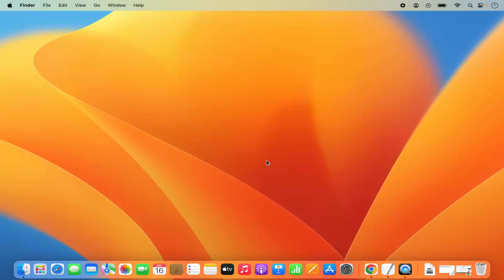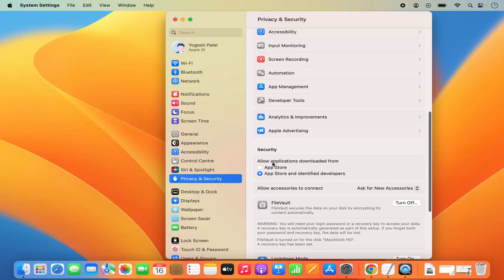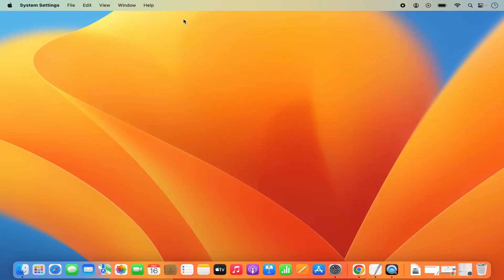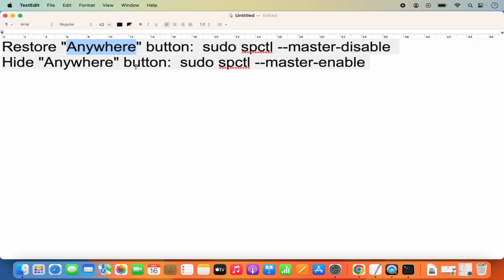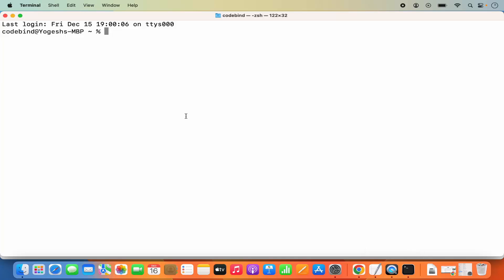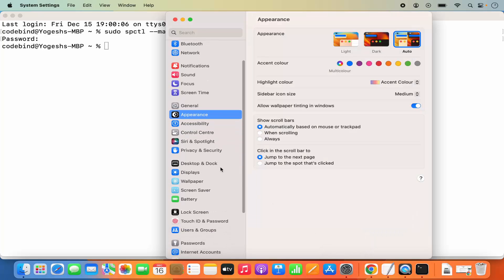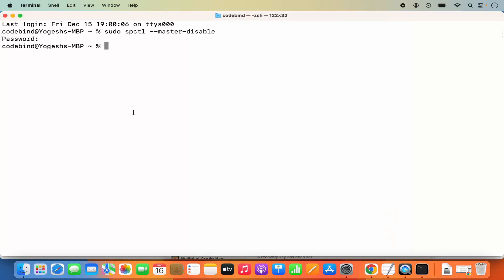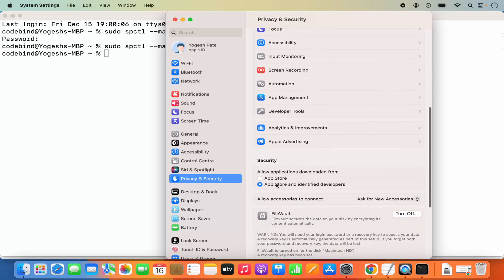How to Allow Apps from Anywhere on macOS | How To Open Unidentified Developer Apps On Mac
🚀 **Unleash App Freedom on macOS: Allowing Apps from Anywhere! 🍏🔓**

Terminal Commands:
Restore "Anywhere" button:  sudo spctl --master-disable
Hide "Anywhere" button:  sudo spctl --master-enable

If you want to open unidentified developer apps on your Mac or allow apps from anywhere, follow these steps to grant your macOS the flexibility you desire.

🔒 **Step 1: Open System Preferences**
Click on the Apple logo in the top-left corner of your screen and select "System Preferences."

⚙️ **Step 2: Navigate to Security & Privacy**
Within System Preferences, locate and click on "Security & Privacy."

🔐 **Step 3: Unlock Security Settings**
In the Security & Privacy window, you may find the "General" tab selected. Click the padlock icon in the bottom-left corner to make changes, and you might need to enter your administrator password to unlock the settings.

🚀 **Step 4: Allow Apps from Anywhere**
After unlocking, look for the "Allow apps downloaded from" section. By default, it likely says "App Store" or "App Store and identified developers." To enable apps from anywhere, select "Anywhere."

🛑 **Important Note: Security Implications**
macOS displays a warning about the potential security risks of allowing apps from anywhere. Acknowledge and understand these risks before proceeding. Only enable this option if you trust the sources of your applications.

📜 **Step 5: Confirm Changes**
A confirmation prompt will appear, asking if you're sure about changing the settings. Confirm that you want to allow apps from anywhere by clicking "Allow From Anywhere."

🔒 **Step 6: Lock Security Settings**
After making changes, lock the Security & Privacy settings by clicking the padlock icon again. This step is crucial for maintaining the security of your system.

🚀 **Step 7: Open Unidentified Developer Apps**
With the "Anywhere" option selected, you can now open and run apps from unidentified developers without macOS restrictions.

🛑 **Important Reminder: Exercise Caution**
Remember, with this increased freedom comes greater responsibility. Always be cautious about the apps you download and install. Stick to reputable sources to minimize security risks.

For additional information or troubleshooting, check out the links in the video description.

Enjoy the flexibility of opening apps from unidentified developers on your Mac.** 🍏🔓